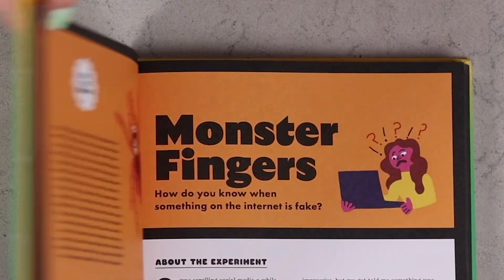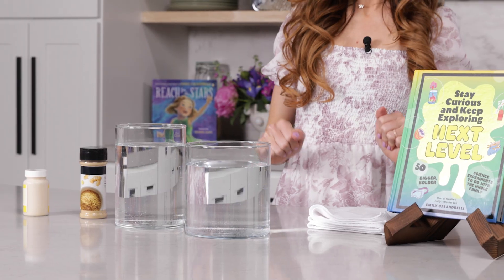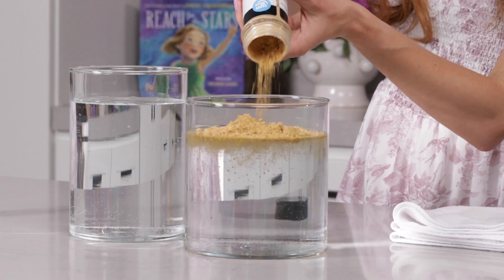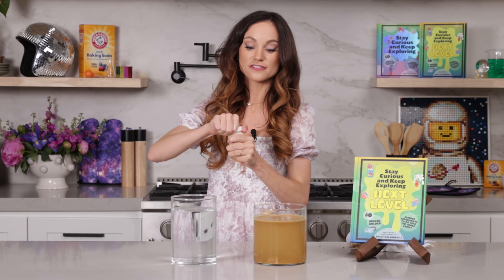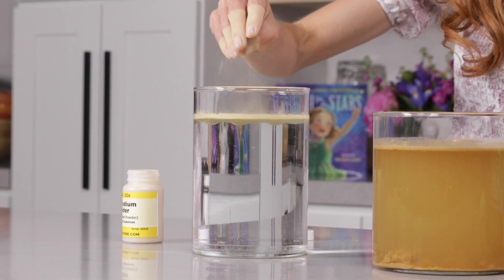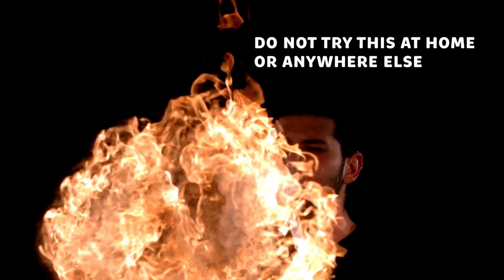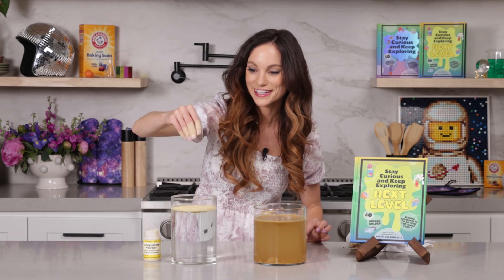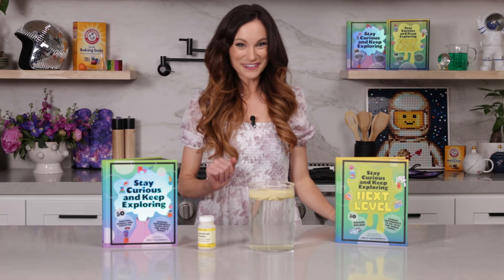Monster Fingers - Lycopodium Powder Experiment - Emily's Science Lab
_This is the "Monsters Fingers" experiment on page 43 of Book 2_